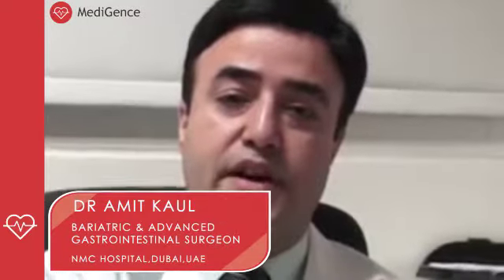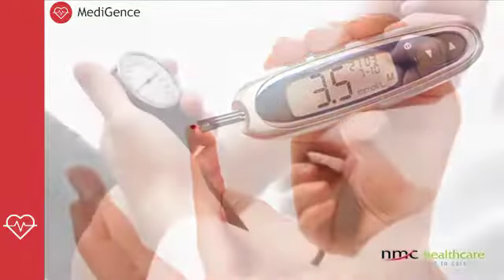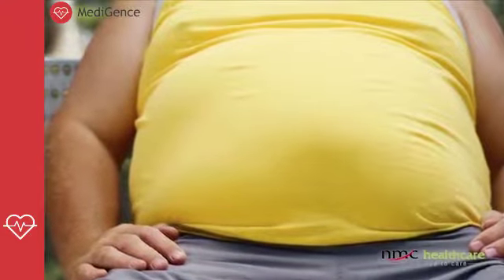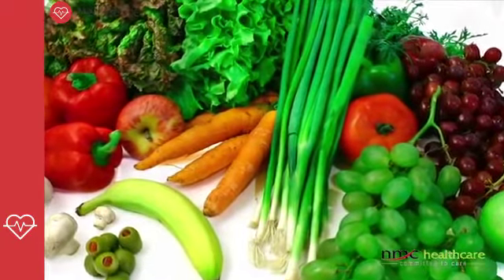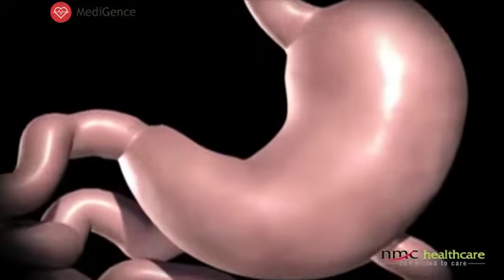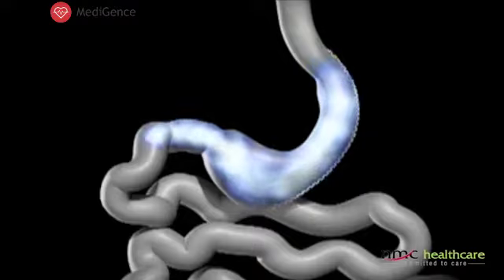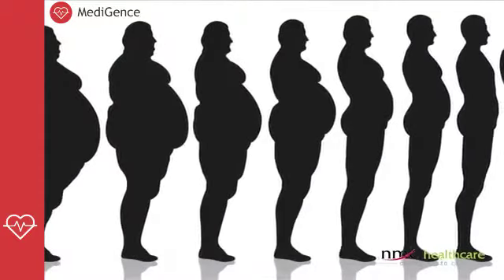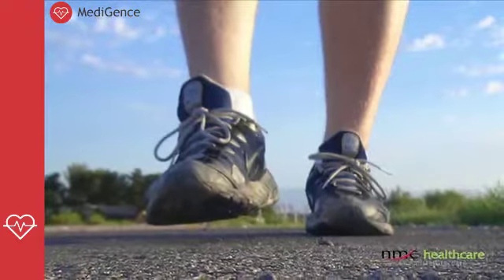Sleeve Gastrectomy : Cost, Procedure by Dr Amit Kaul of NMC Hospital, Dubai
Sleeve gastrectomy is a surgical weight-loss procedure in which the stomach is reduced to about 15% of its original size, by surgical removal of a large portion of the stomach along the greater curvature. The result is a sleeve or tube like structure.